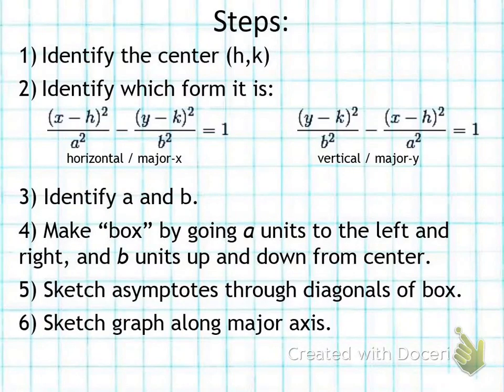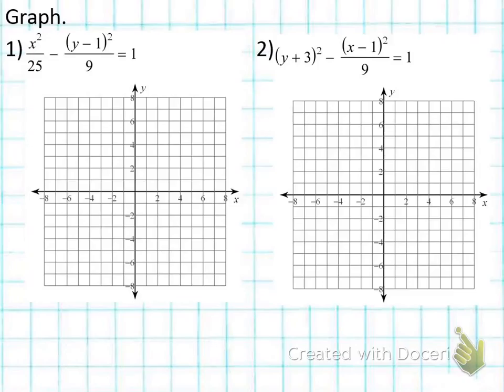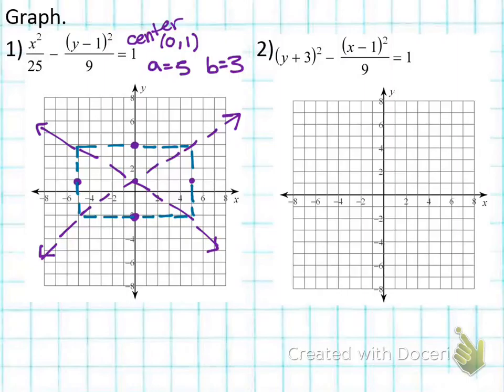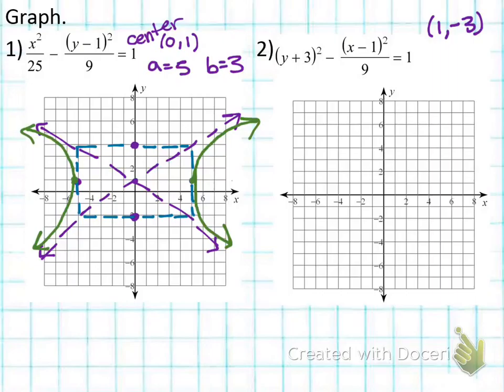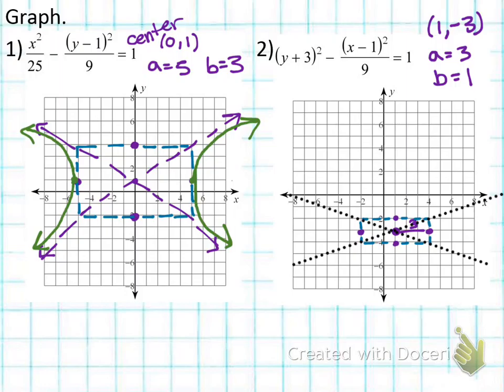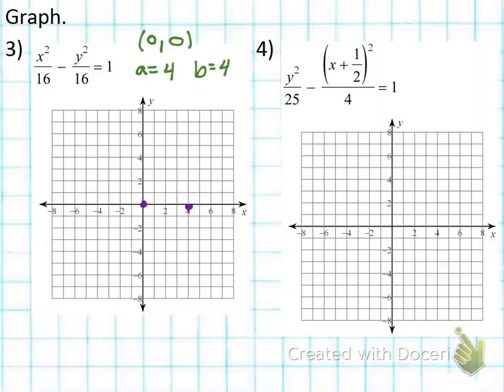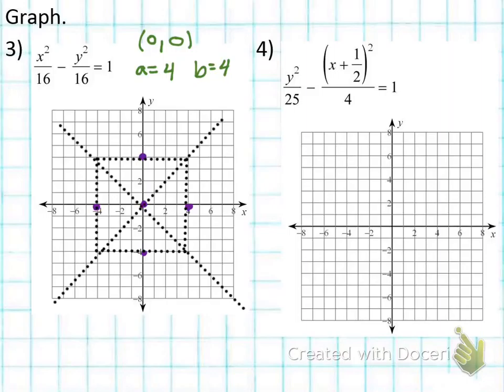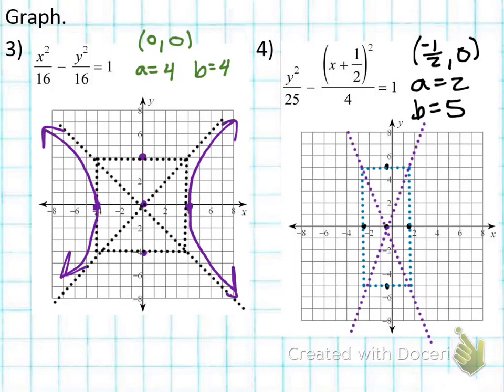Alg. 2 - 031816